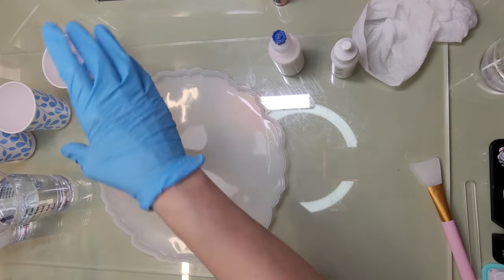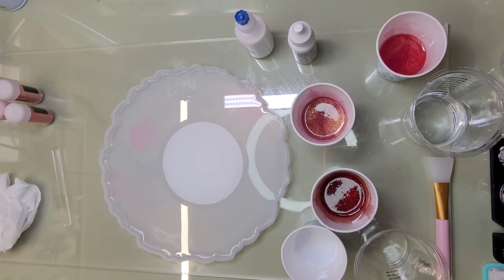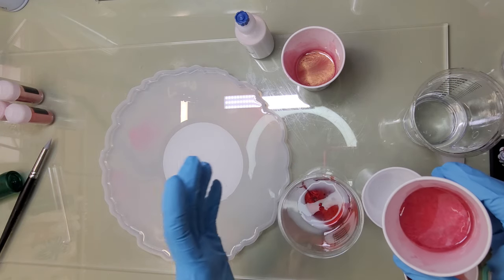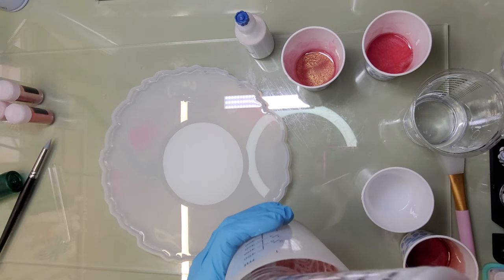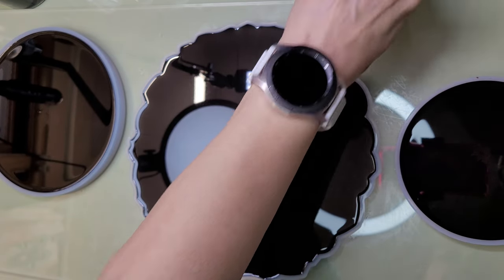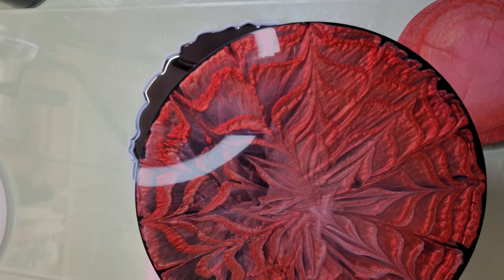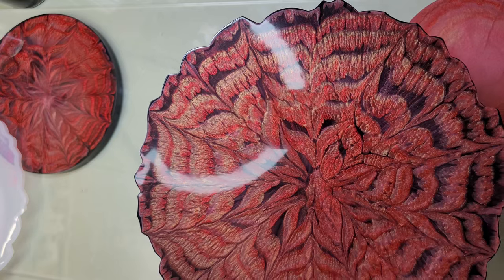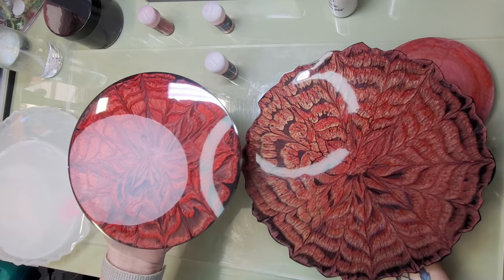Dirty Pour Bloom Technique inspired by Nayanika.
TUTORIAL DESCRIPTION:
I am using Lets Resin casting resin and Lets resin mica powders in Maroon, rose gold and Indian red. For my white I used Castin craft.

MICA POWDERS:

PIGMENT PASTE: